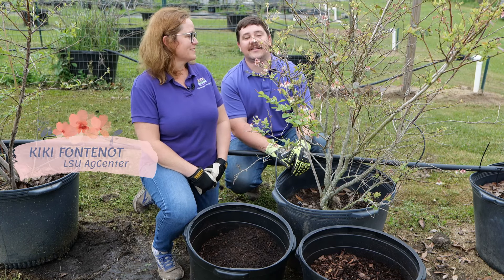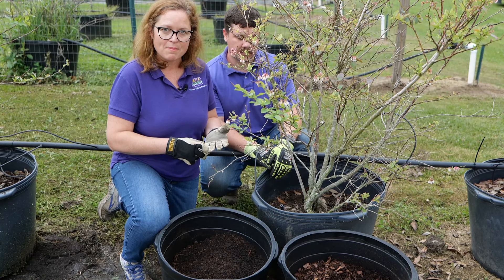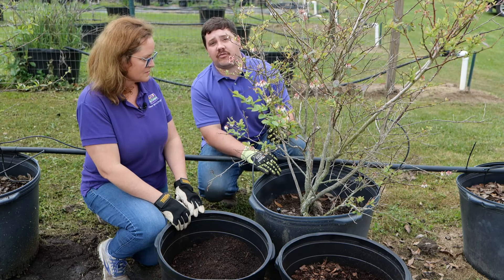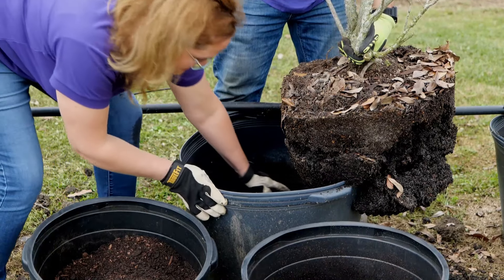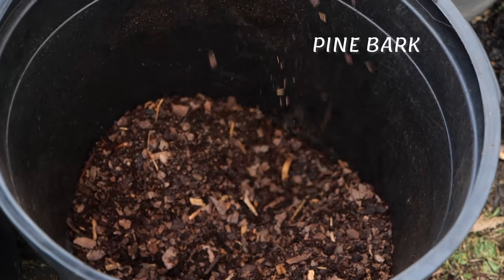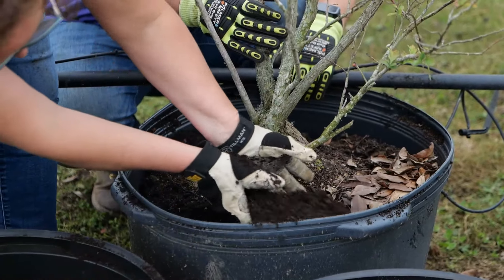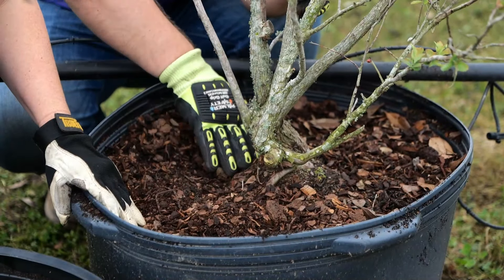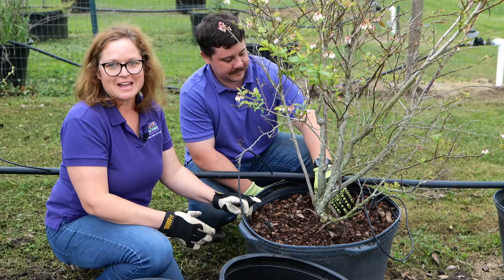Growing Blueberries in Containers